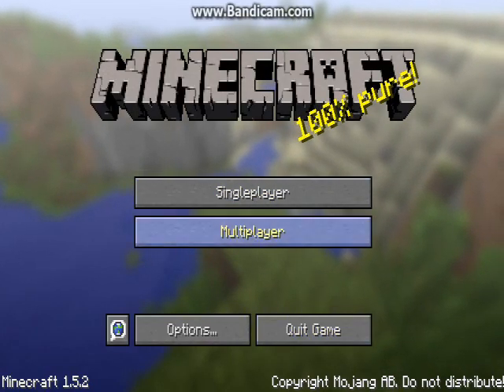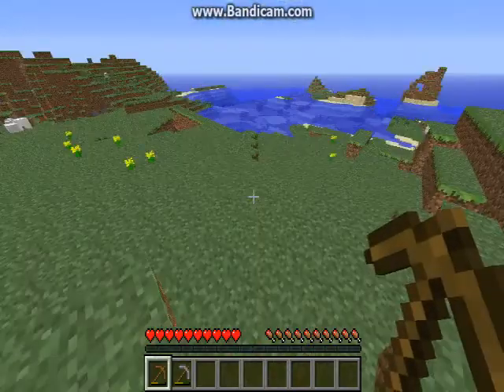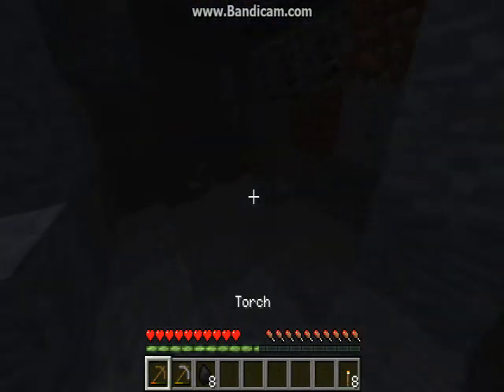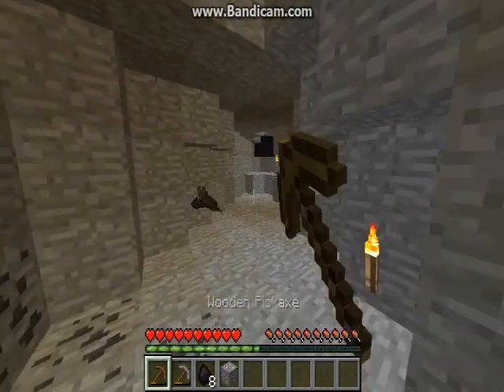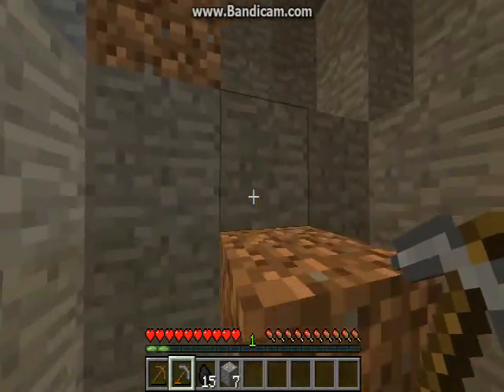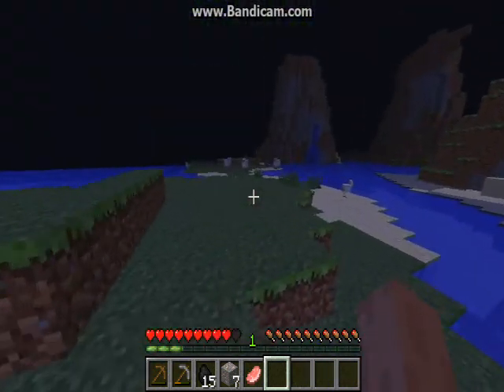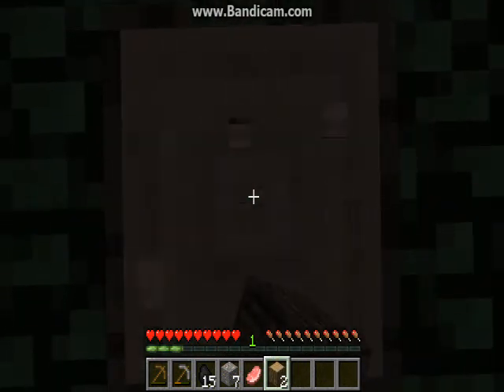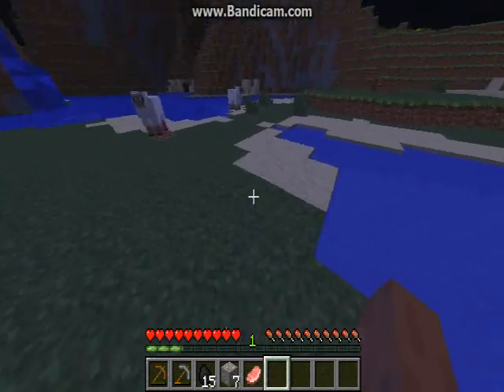Alone In The Wilderness Episode 2 - Rebuilding